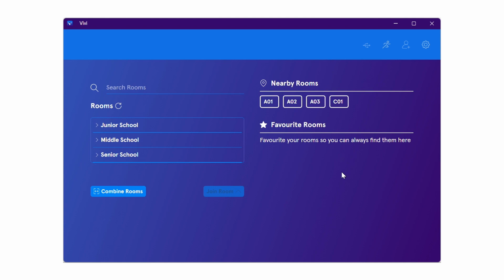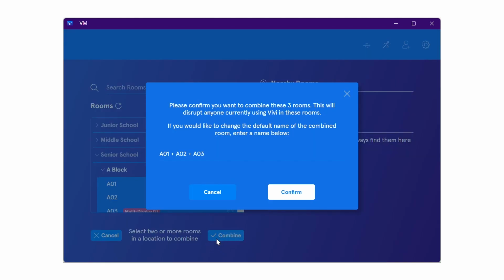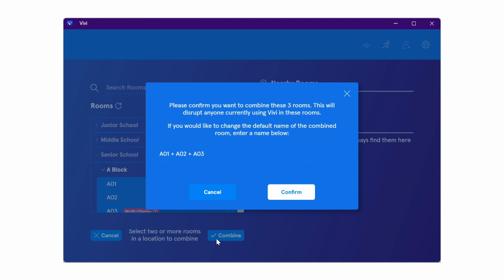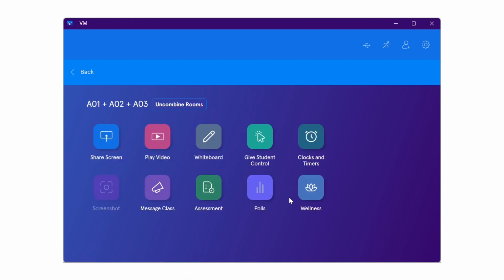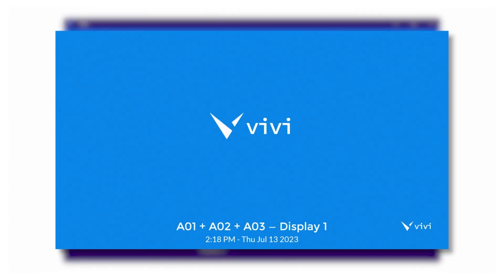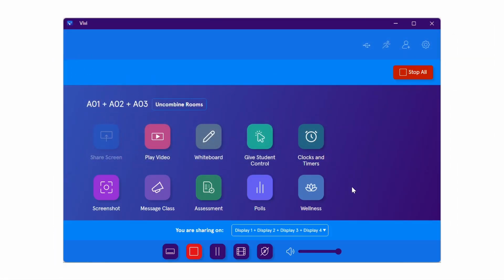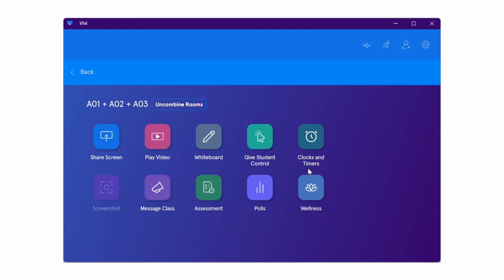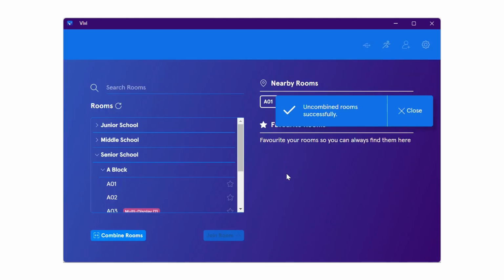Combine Rooms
Watch this short tutorial video on how to combine multiple Vivi display rooms to share the same content.